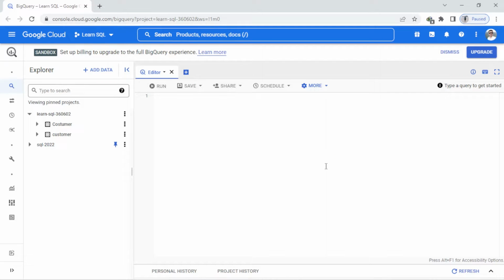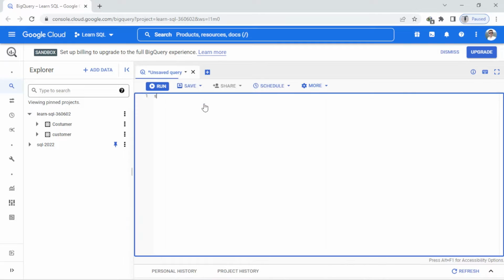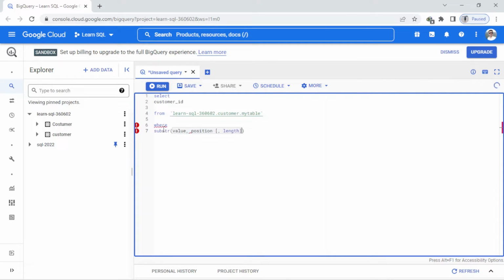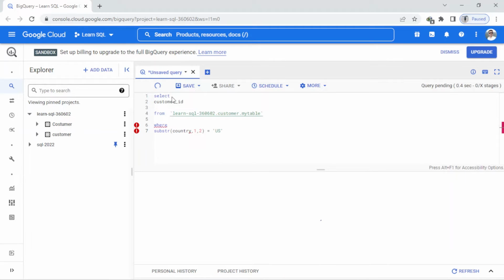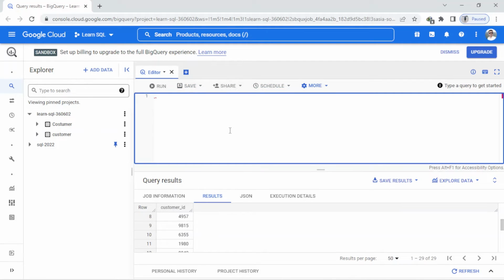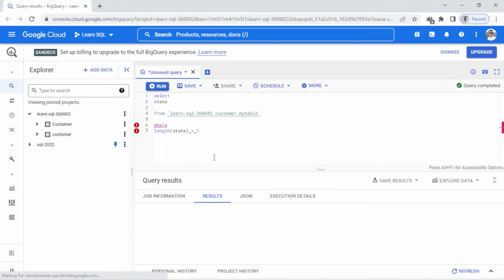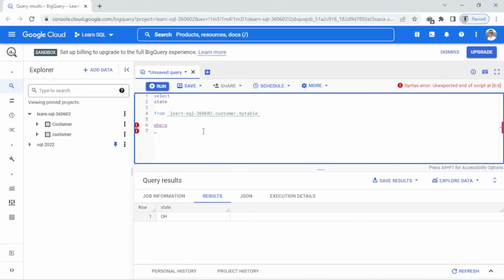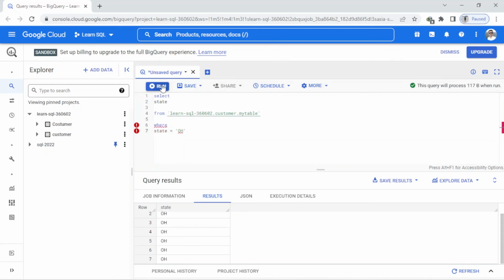How to clean data in SQL?